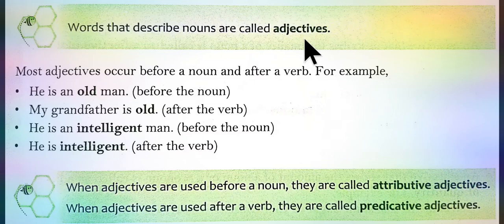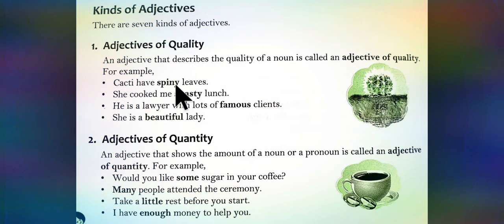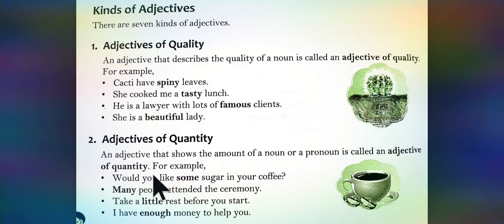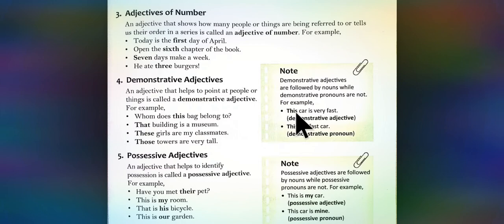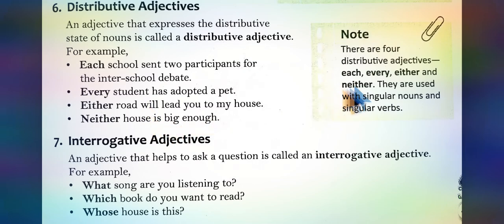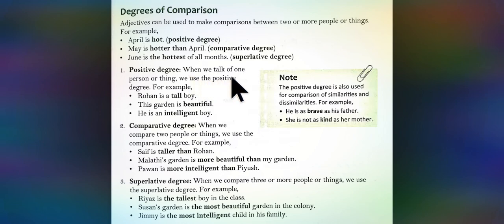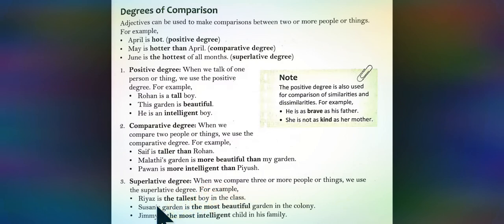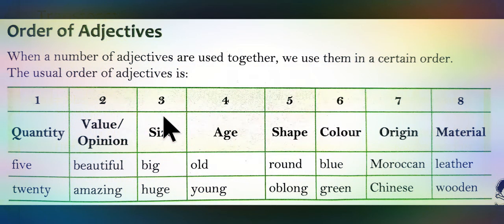Adjectives - Class 6 (English Language)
Explanation of the Chapter - "Adjectives" - Class 6 - English Language